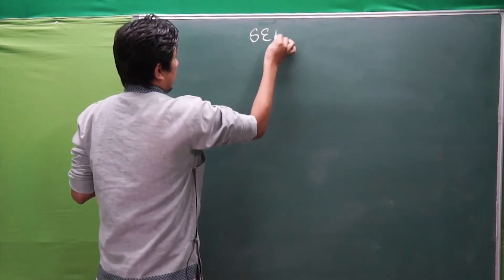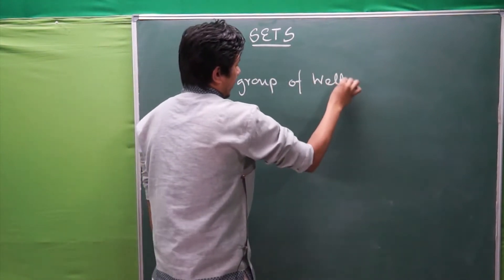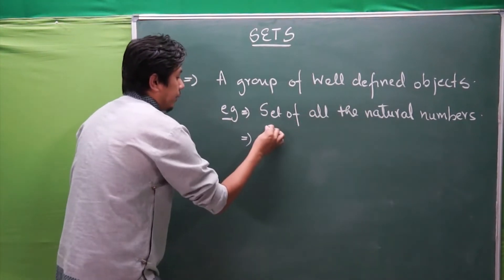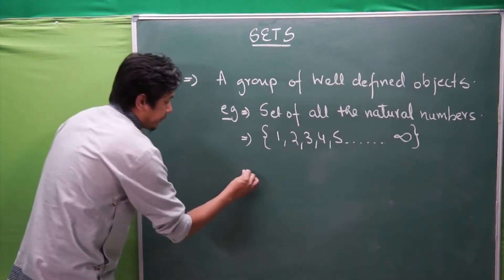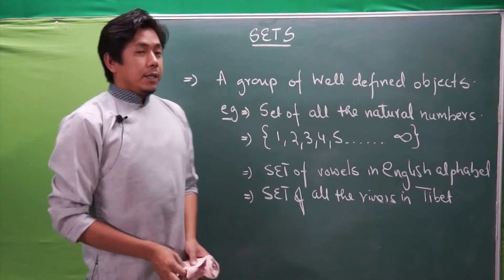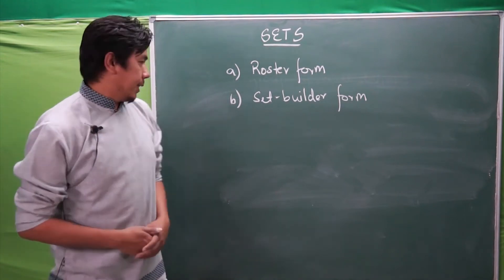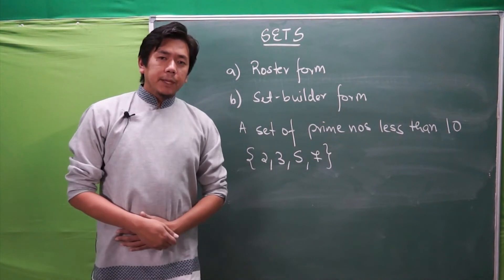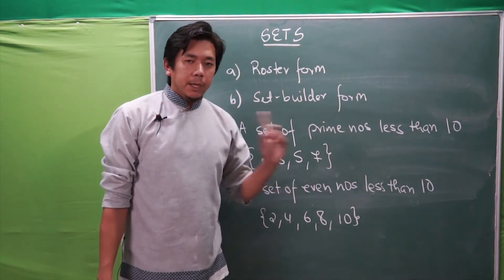Class 11 Mathematics Chapter 1 Sets. Part - 1